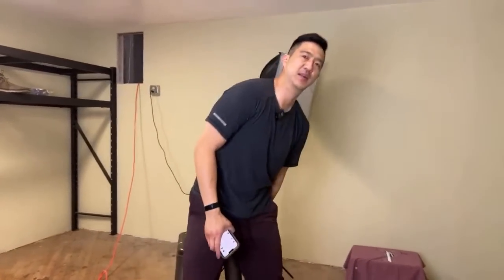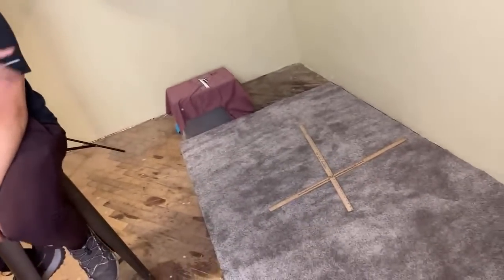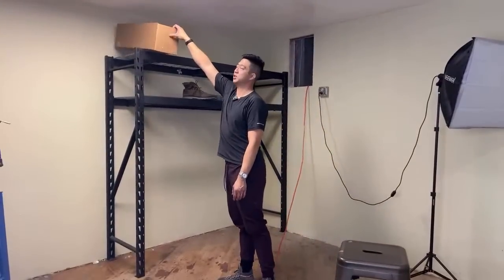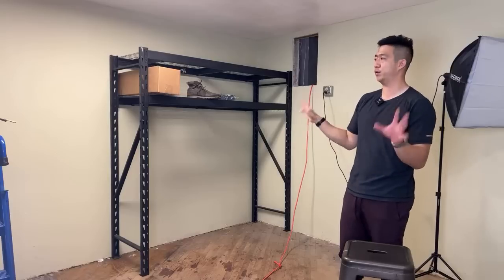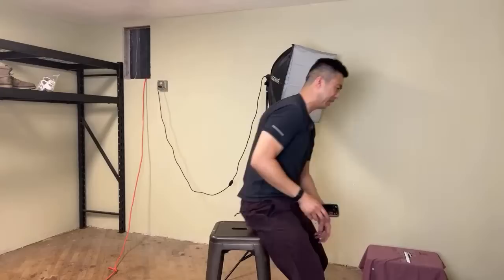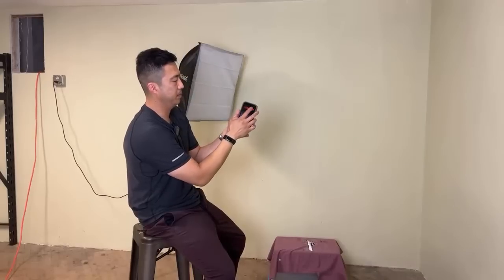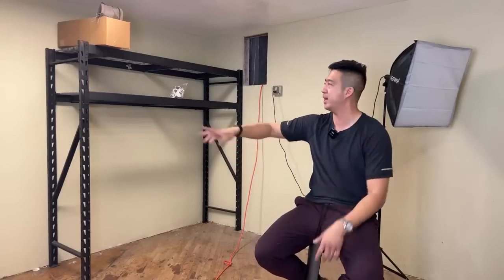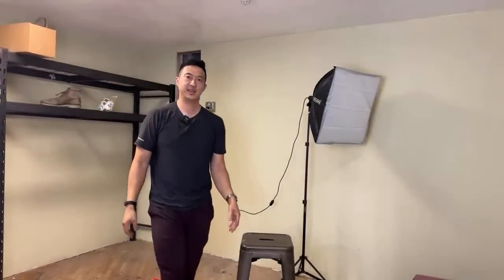$0-$70k profit on eBay or Poshmark Part #1 (Live Q&A)